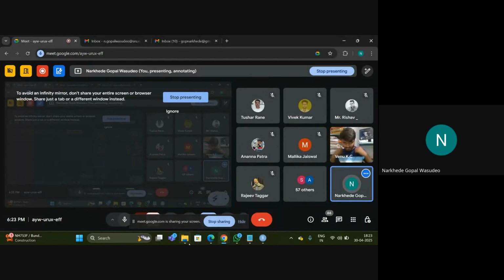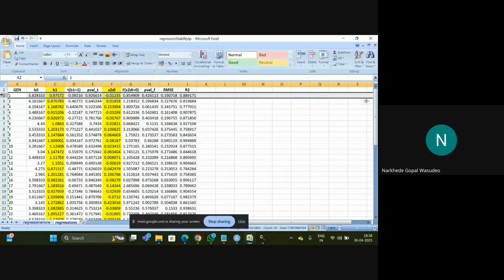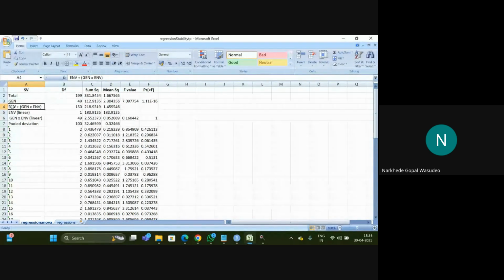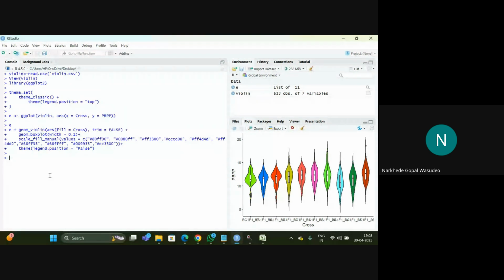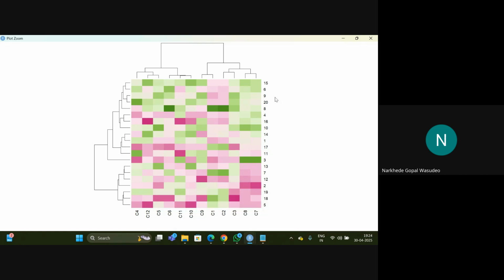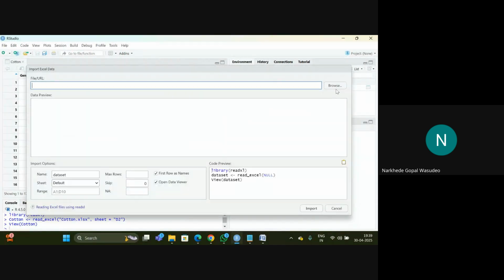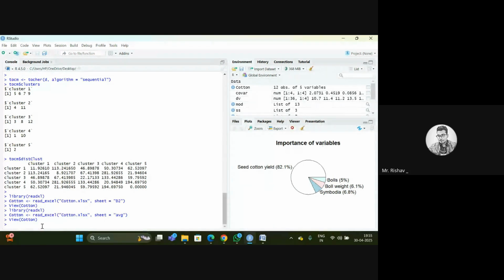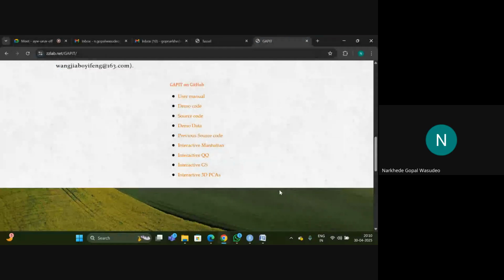Day 8 = National Training Program on STATISTICAL ANALYSIS USING R = 2025 04 30 12 51 GMT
This is the recorded session of Day 8 of the National Training Program on Statistical Analysis Using R, conducted on 30 April 2025, by Dr. Narkhede Gopal Wasudeo, Assistant Professor at SR University, Warangal. Organized by the Department of Agriculture, 360 Research Foundation, the session continued to empower participants with practical knowledge of R. Through real-time demonstrations and problem-solving exercises, attendees enhanced their ability to apply statistical tools effectively in research and data-driven agricultural studies.